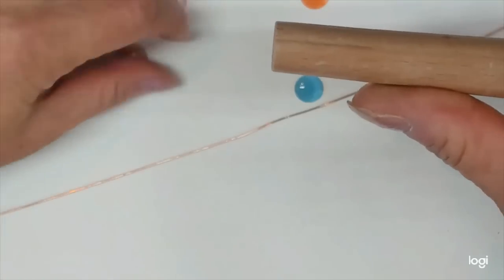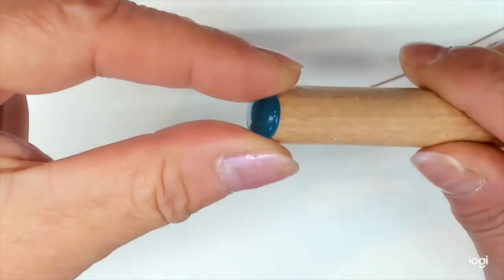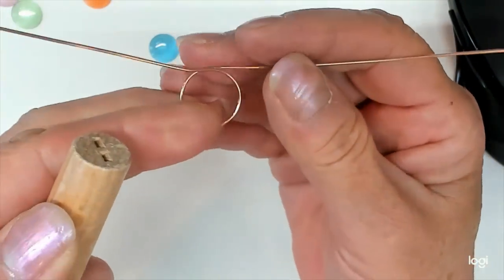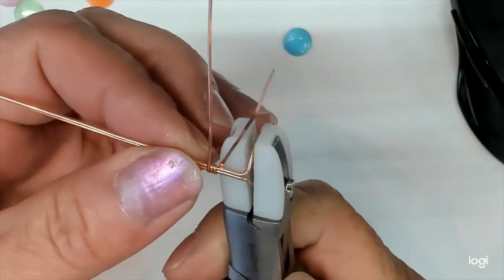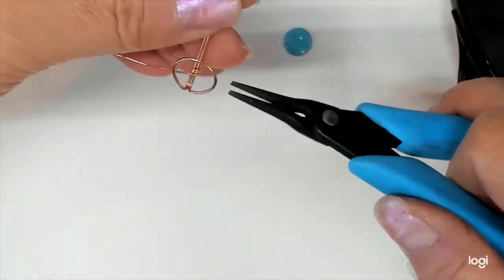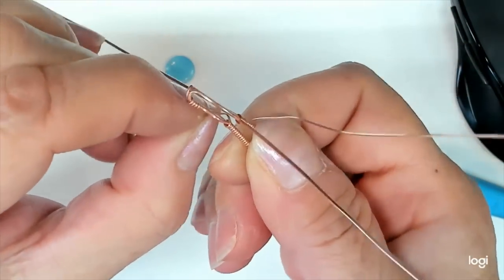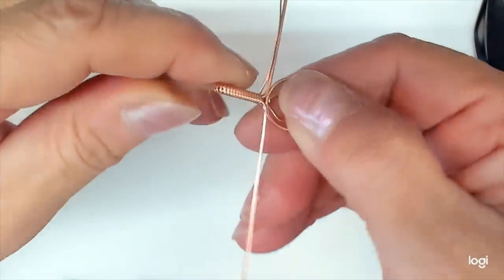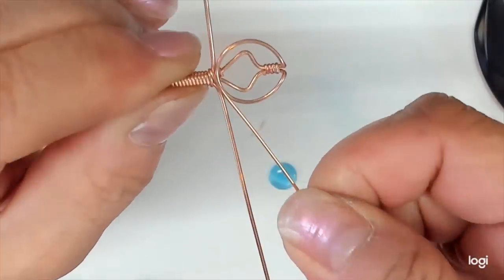Make a Mini Pendant! Cute Wire Wrap for Small Cabochon, Easy, Beginner Friendly!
Hi friends! Hope you love this little cutie!  Simple one-wire wrap for your small round cabochon!
Tools and Materials are listed in the first 10 seconds of the video.  Enjoy!  This is a fun, simple, and super cute little pendant, perfect for so many occasions and so enjoyable to make!

This is a Membership tutorial that I thought I'd share with you!  I hope to see you in there if you're interested!  You can start or stop your Membership benefits at any time.

I sell my wire wrapped and wire weaved jewelry in my Etsy store along with some PDF wire wrapping and wire weaving tutorials.  Thanks for your continued support!

Have fun!  It helps me grow and be able to continue making free videos for us!  Many smiles, many thanks.

Learn to create beautiful, easy, wire-wrapped jewelry, using traditional jewelry-making techniques and tools with Perfectly Twisted Jewelry!